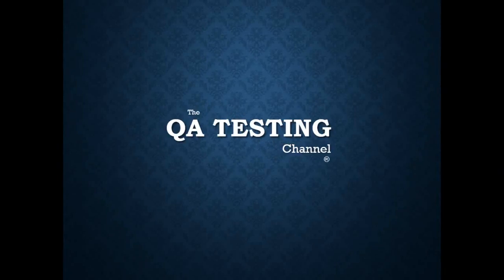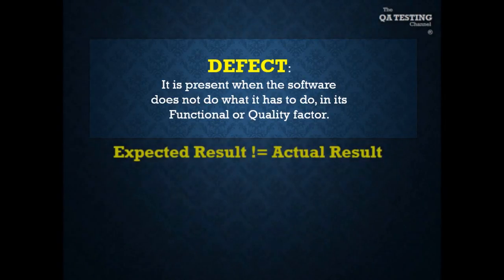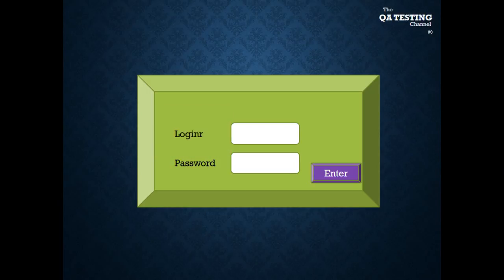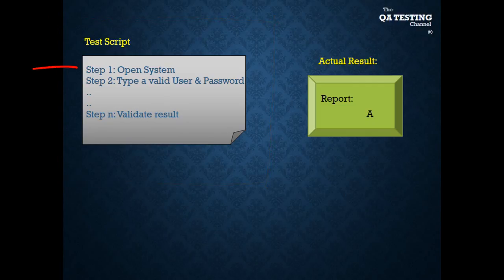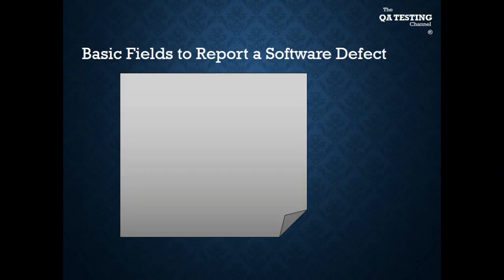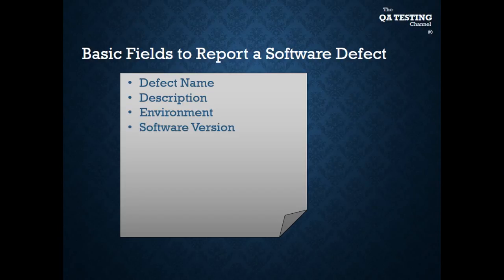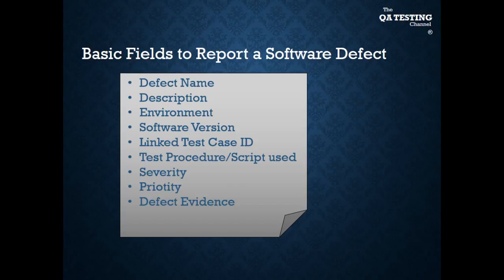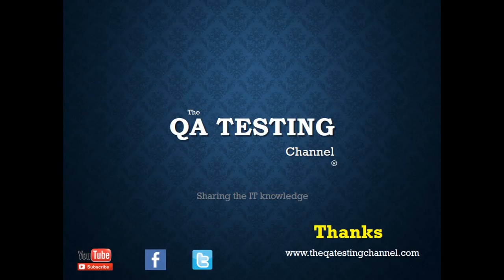What is a Software Testing Defect? - in 1 minute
We describe for you what is a Software Testing Defect?, types of defects, examples, who report it & basic fields to report it.